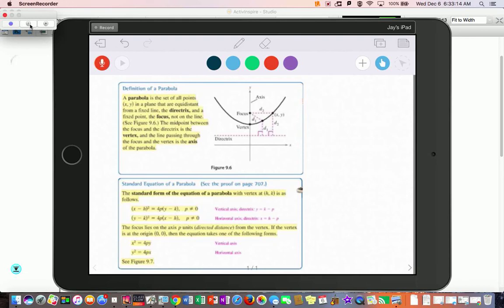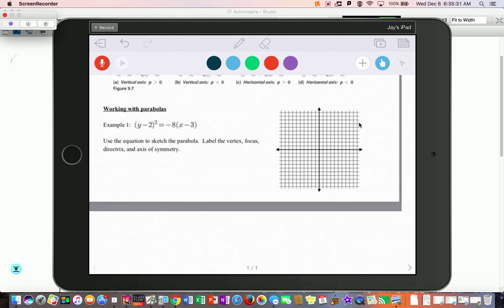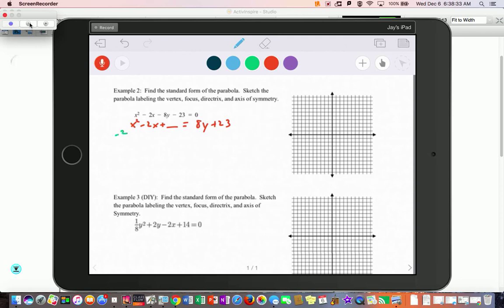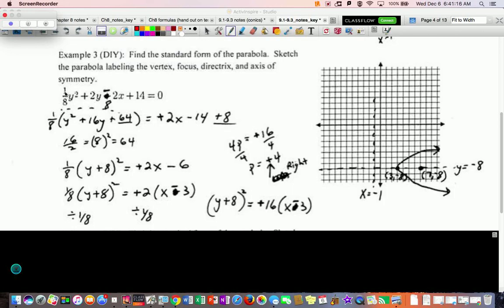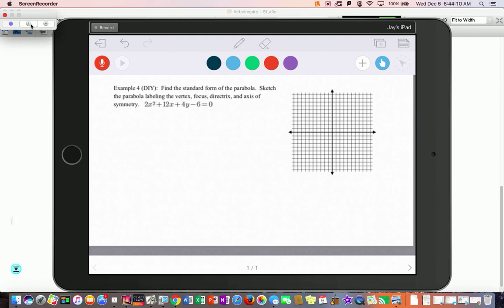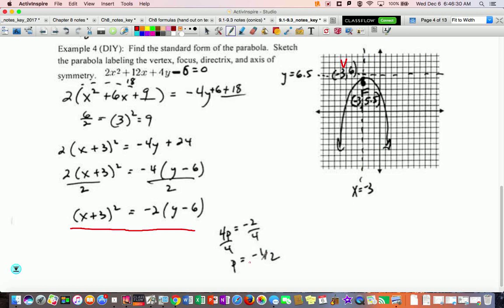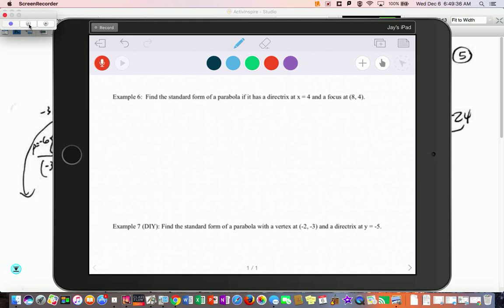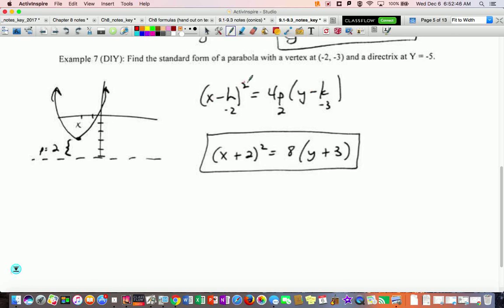9 1 part 2 Lecture